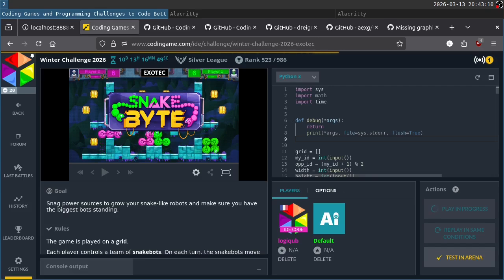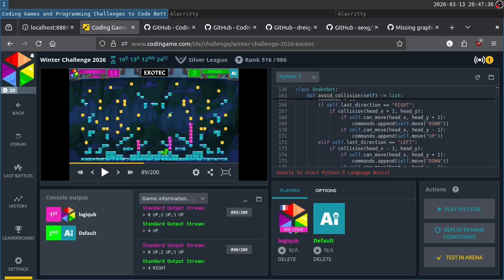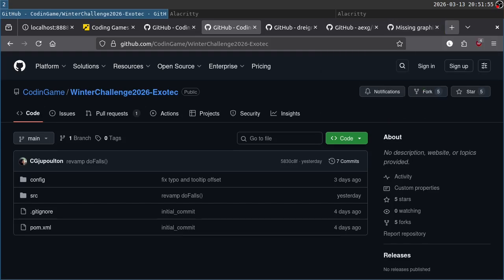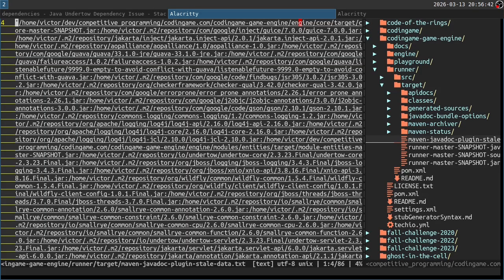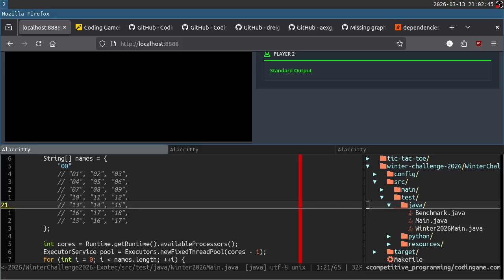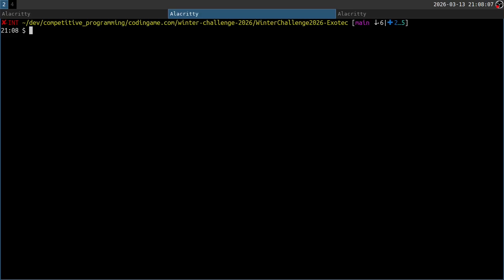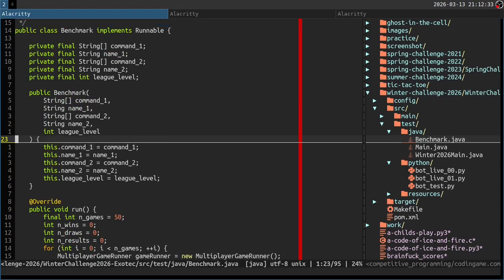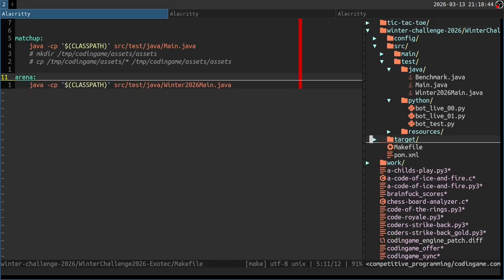CodinGame engine hack (& cg-brutaltester) | How to build a local arena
This video explains how to boost your CodinGame challenge performance by running a local arena. How to hack into the engine's code, or use cg-brutaltester when available

⚠️ Captions recommended ⚠️
The audio got out of sync, I am still learning to do recording or streaming under LInux, but the performance is far below Windows. Also, I am sick...